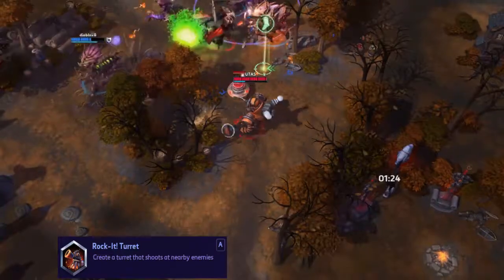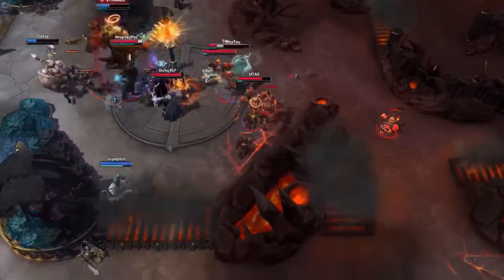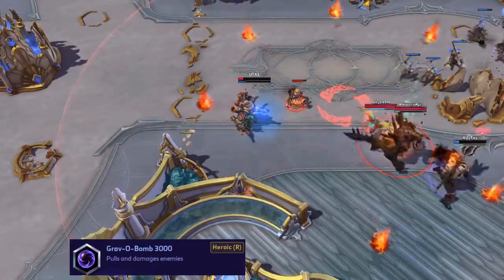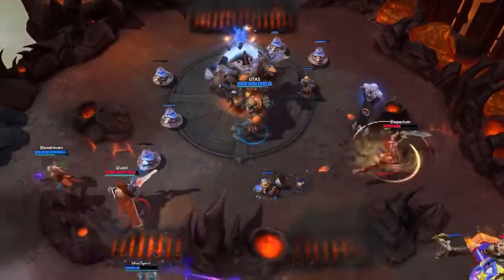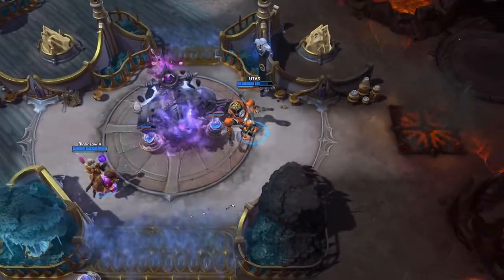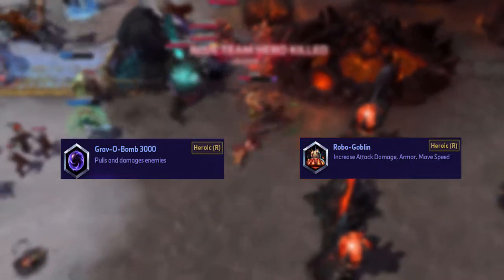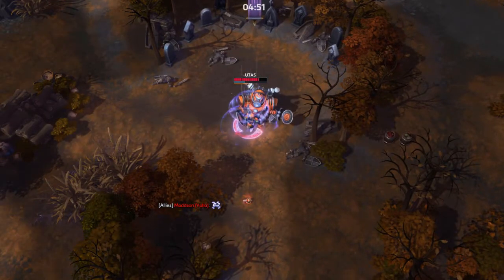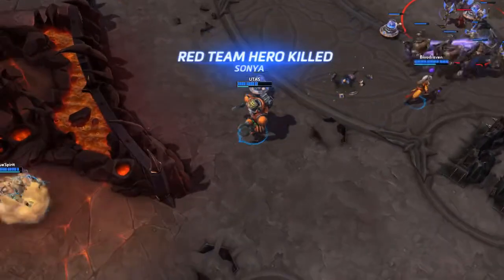Gazlowe The Mecano - Heroes Of The Storm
Gazlowe gameplay, review and tips about Gazlowe in Heroes Of The Storm.